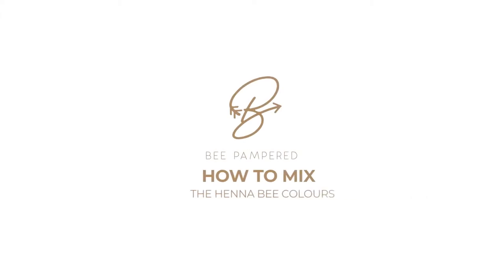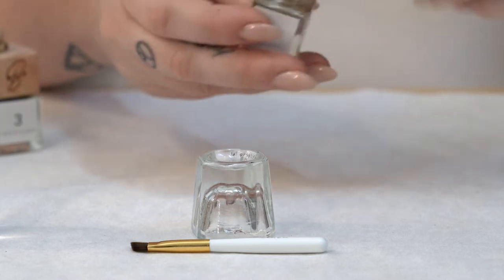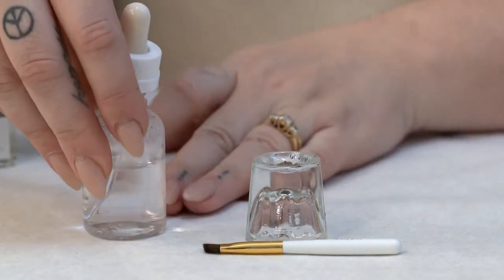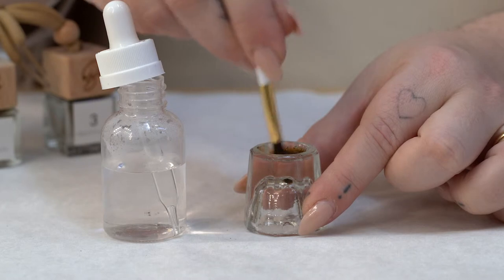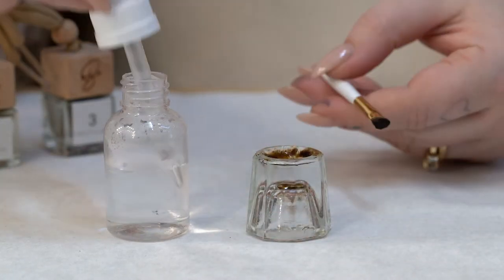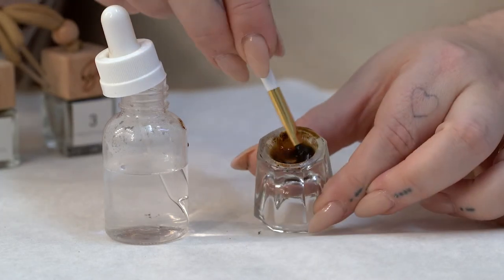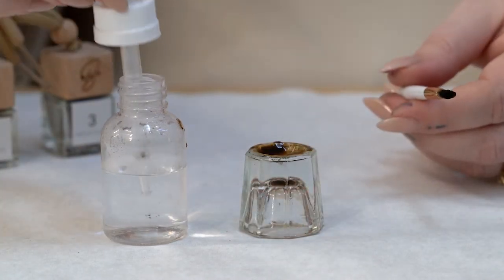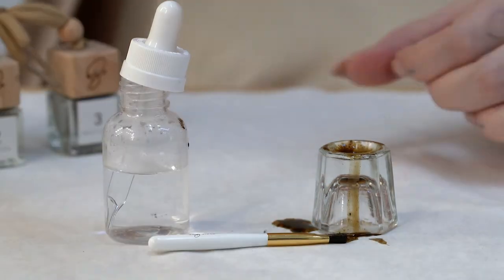How to mix Henna Bee Eyebrow Tint Colors for custom shades!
Quick tutorial on how to properly mix Henna Bee Eyebrow Tint colours to create custom shades for clients.

👋 ABOUT BEE PAMPERED
Bee Pampered is a female owned, Canadian company committed to providing high quality, professional lash & brow beauty supplies to professionals across North America. All of our services are designed to be completed in 30 minutes or less and to provide clients with results that last 6-8 weeks. All of our products are Health Canada approved.

The Bee Pampered line up of products include:
- Accelerated Lash Lift & Tint
- Brow Lamination
- Henna Bee Eyebrow tint
Plus, a powerful line up of retail lash & brow supplies including serum-infused lengthening mascara, lash & brow serum, brow soap & more!